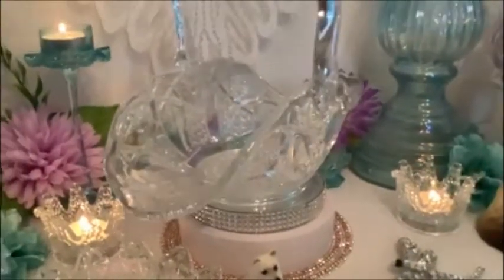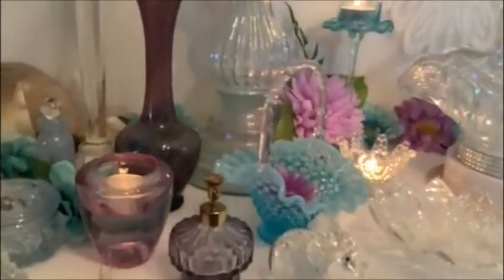Carnival Glass with Fancy Nancy Iridescent Basket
Welcome Everyone!
Please allow me to introduce Carnival Glass to you!
This episode I will show you an Iridescent Glass Basket
Quintec Pattern, so pretty.